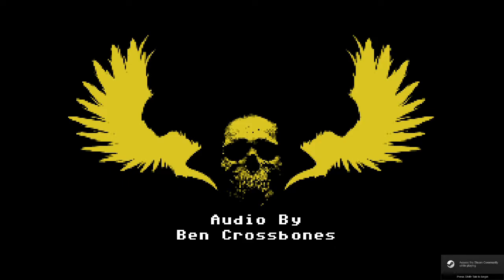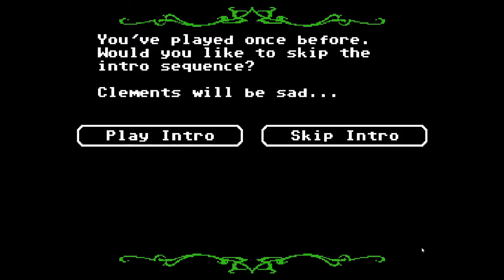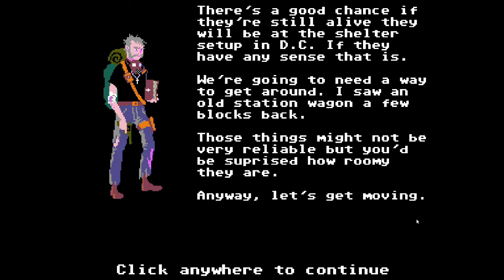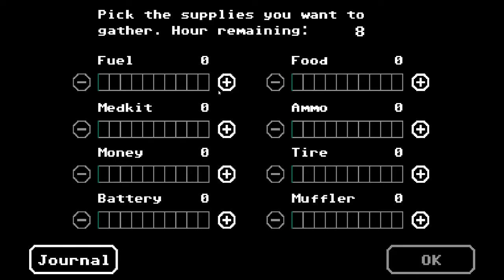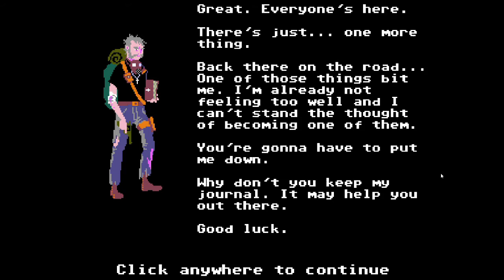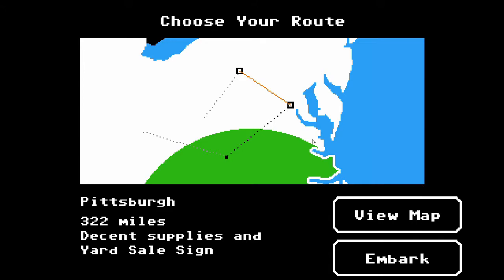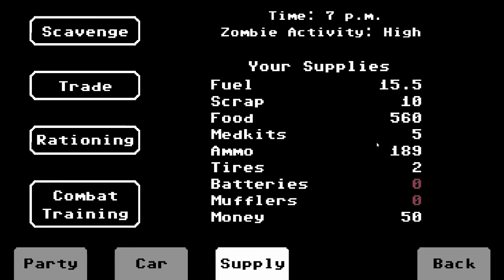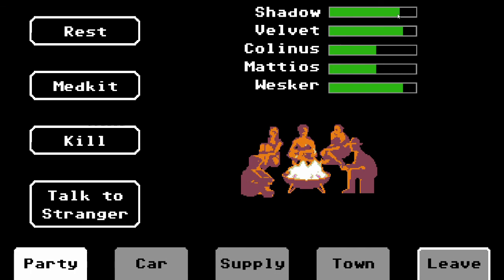Let's Play The Organ Trail (Complete Ed.) Pt.1: The Willamette Trail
Welcome back to BS Inc.! We kick of 2018 with a popular twist on the famous Oregon Trail series which brings us to modern times but the world succumbing to the zombie apocalypse. I take 4 (Un?)lucky survivors as we try to reach the west coast and a possible safe haven...could it really exist?